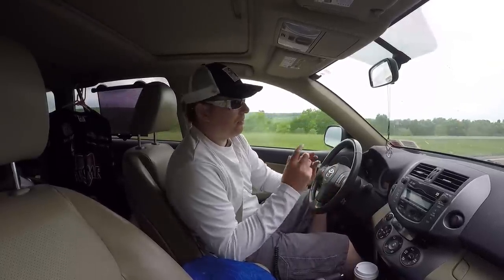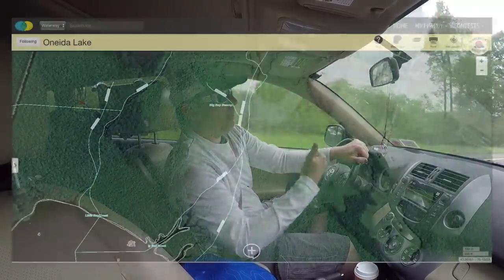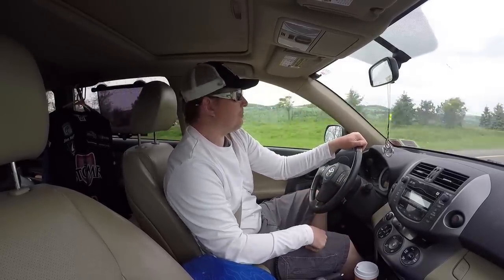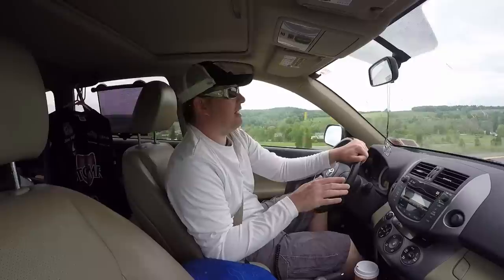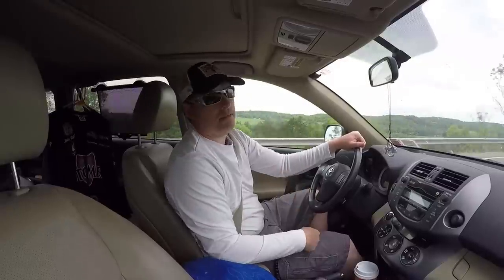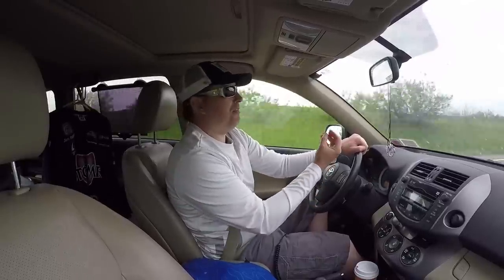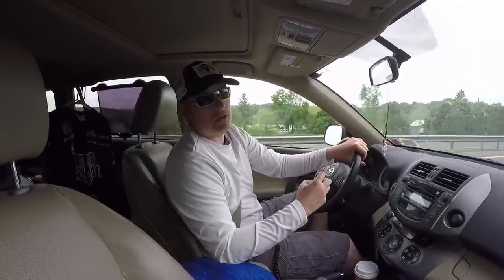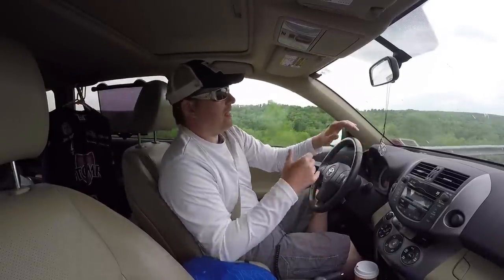How to catch HUGE largemouth bass near creek mouths!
Everyone has been talking about how I caught over 200 largemouth at Oneida in just two days.  A lot have suspected I was bed fishing, but that's not the case.  In this video I'll give you detailed information about where I was, what I was using, and what weather conditions made this all come together, and how you can use that information in your own local body of water to help you have a trip like I did!